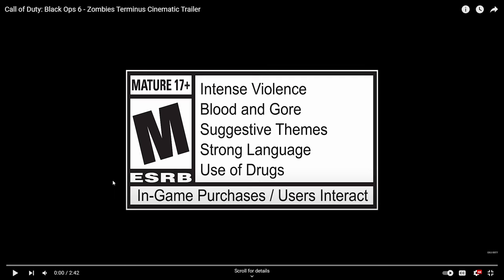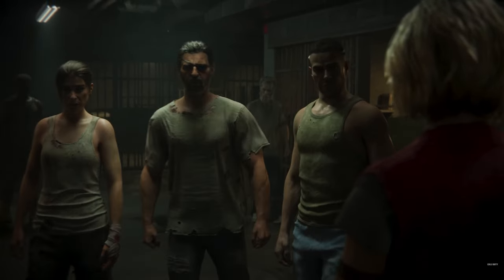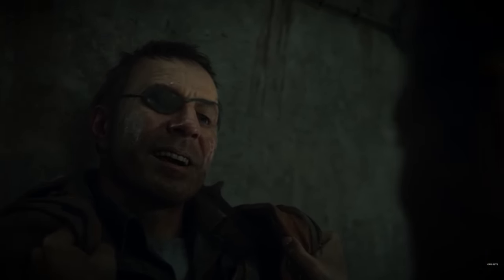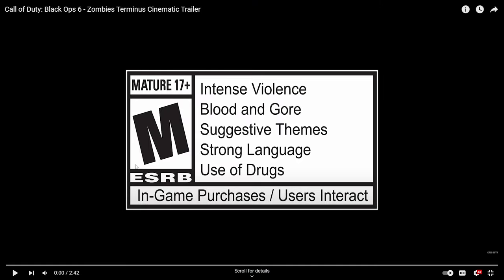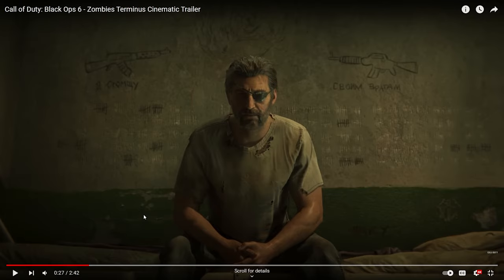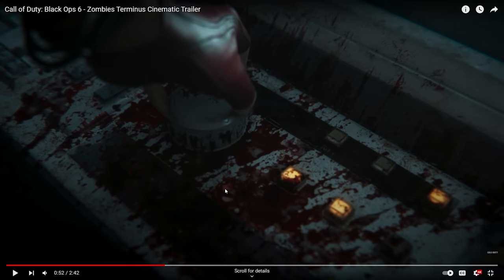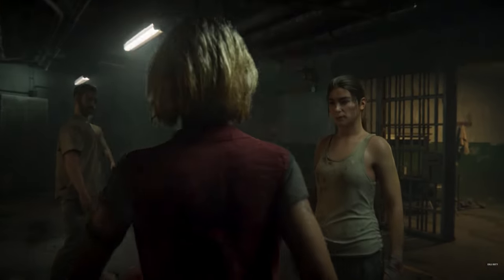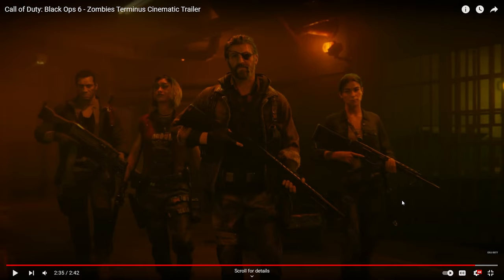Call of Duty: Black Ops 6 - Official Zombies Terminus Cinematic Trailer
THIS IS HUGE NEWS FOR THE ZOMBIES COMMUNITY!!

Call of Duty just released the trailer for Terminus, a round based zombies map with a four man crew. The hype surrounding this game is huge and I cannot wait to see gameplay in the near future! Anyways, sit back, relax, and enjoy this trailer!